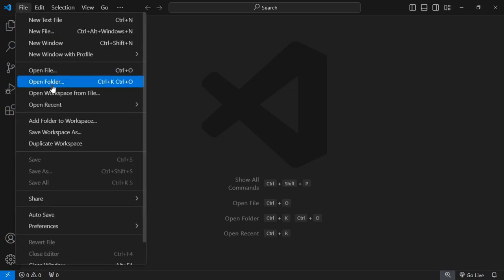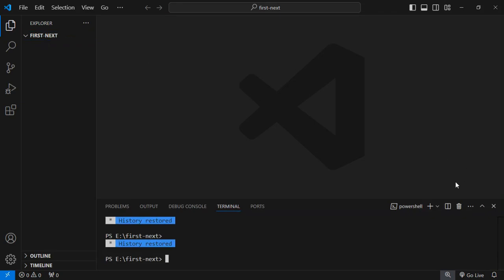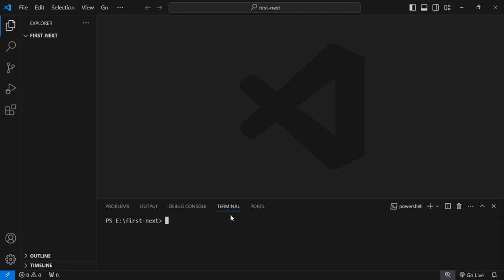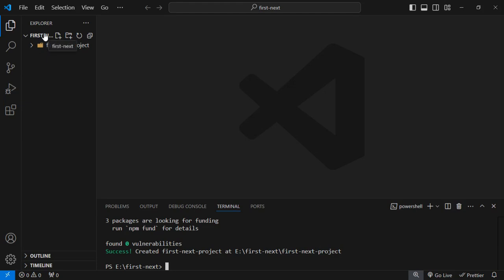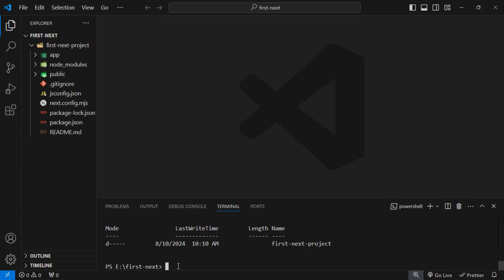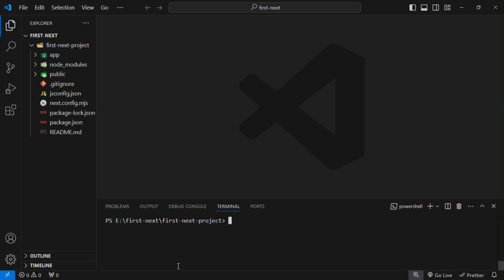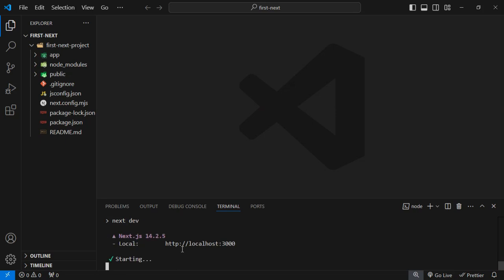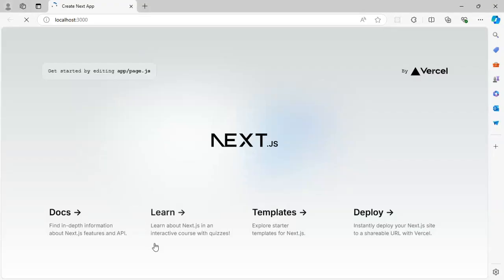How to Install Next.js & Run Your First App | Next.js Hello World Tutorial for Beginners #3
In this tutorial, you'll learn how to install Next.js step-by-step and run your first "Hello World" application. Whether you're a beginner or transitioning from React, this video will guide you through setting up your development environment and running your first Next.js app with ease.

🚀 What You'll Learn:
How to install Next.js using Node.js and npm
Setup of a Next.js development environment
Running your first Next.js project (Hello World)
Common beginner setup errors and how to fix them

🎯 Perfect For:
Web development beginners
React.js developers moving to Next.js